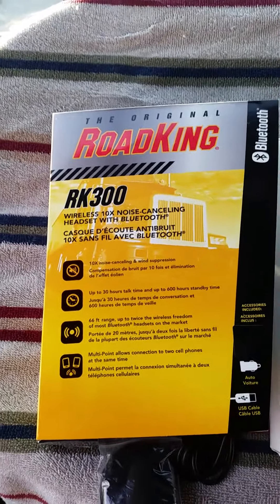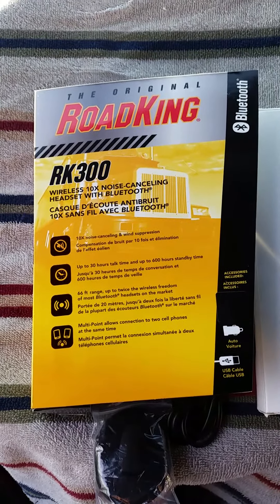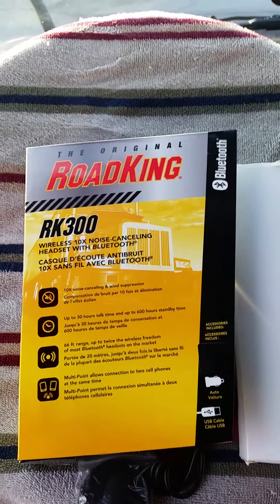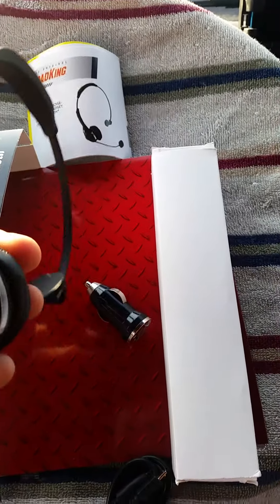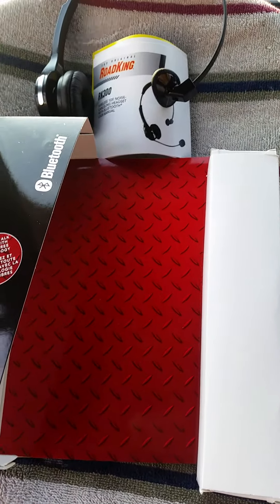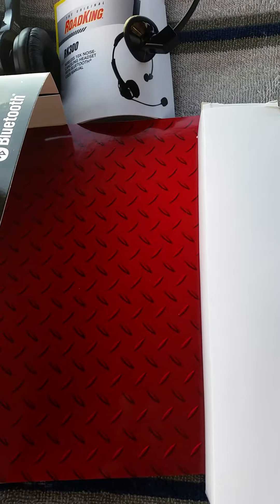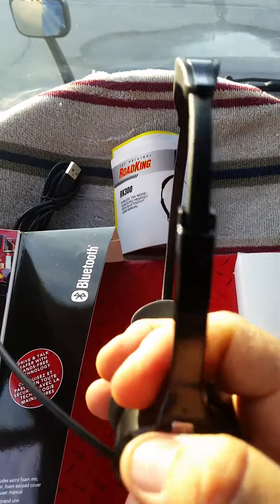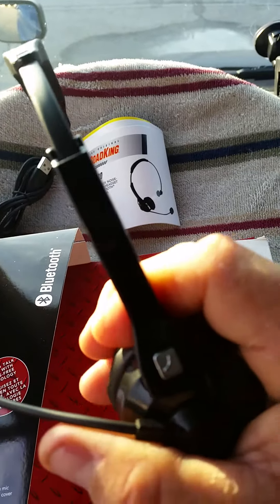# 21 RoadKing rk 300 Bluetooth headset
Bluetooth headset media player